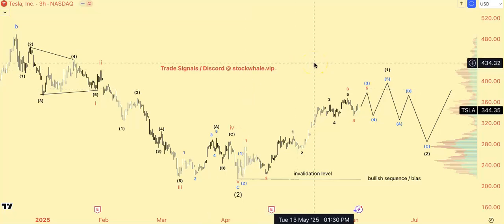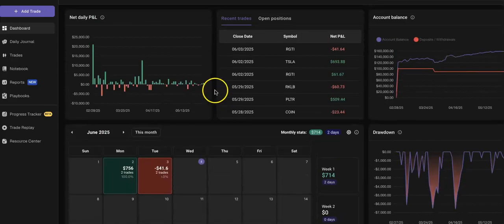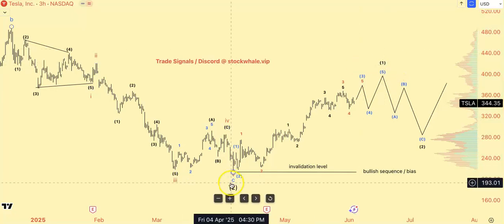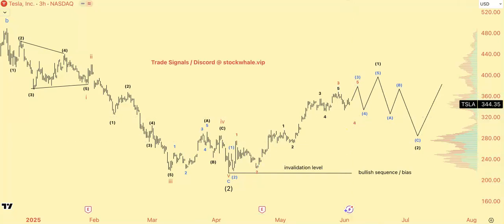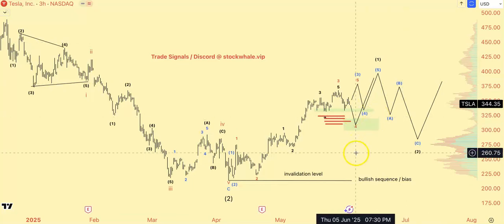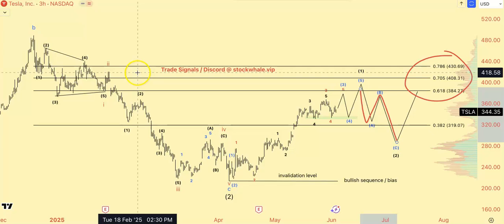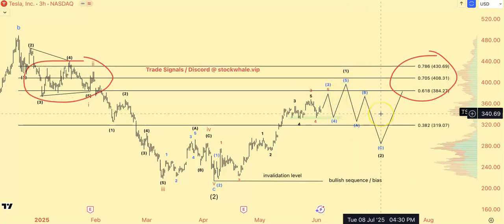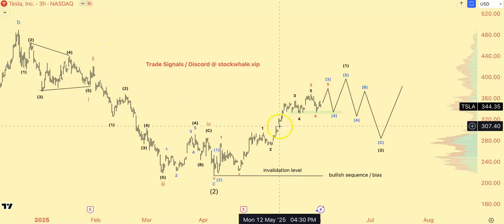June 4, 2025 | Tesla Stock Today: Technical Analysis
Come join Discord for my day trade and swing trade signals for Tesla @

🔥 Tesla Stock Technical Analysis Today – I break down Tesla’s price action, key levels, and the best trading setups for TSLA traders every day. Whether you're day trading, swing trading, or investing, this video will give you the best strategies to maximize profits! 💰

✅ Topics Covered:

1. Tesla price prediction for today
2. Elliot Wave technical analysis for Tesla stock
2. Technical analysis for $TSLA
3. My trade setup (Entry, Stop Loss, Target)
4. What to expect from Tesla stock in the next 24 hours